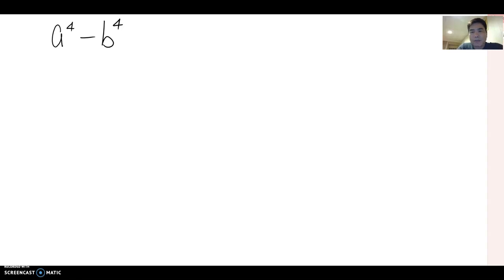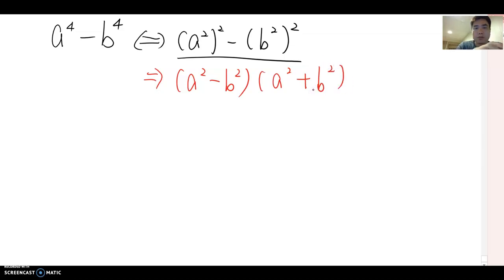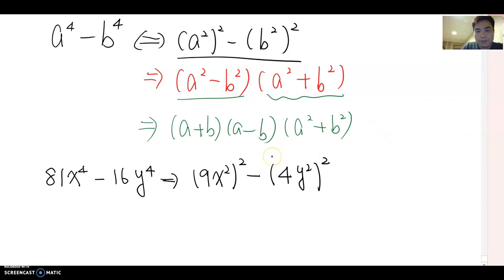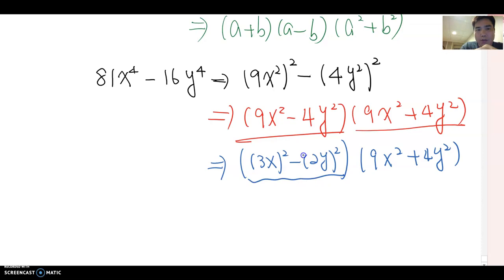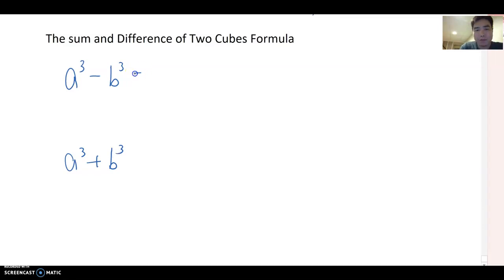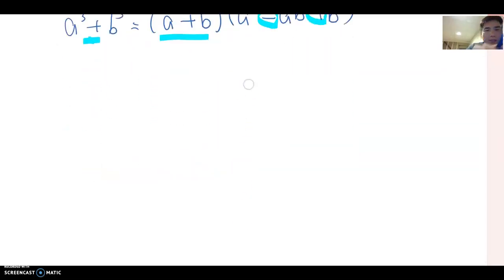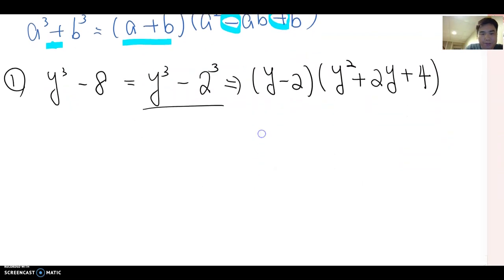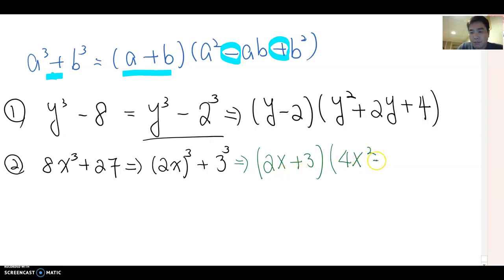2.1.4 Binomial Factoring Part 2 | a^4 b^4 and a^3+b^3